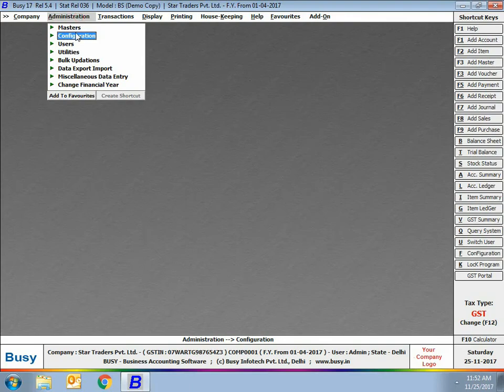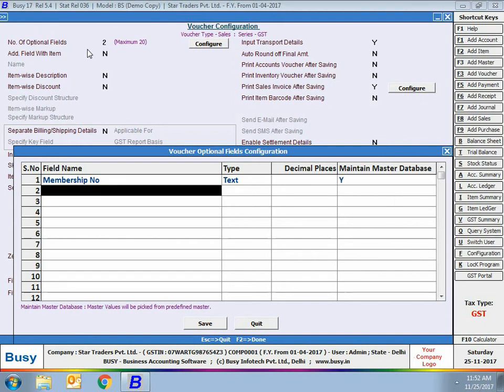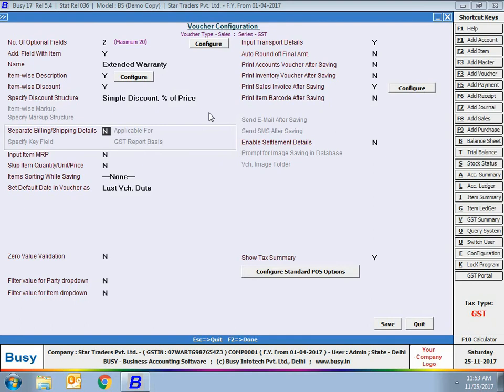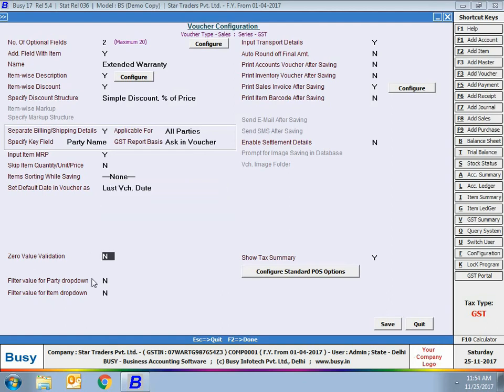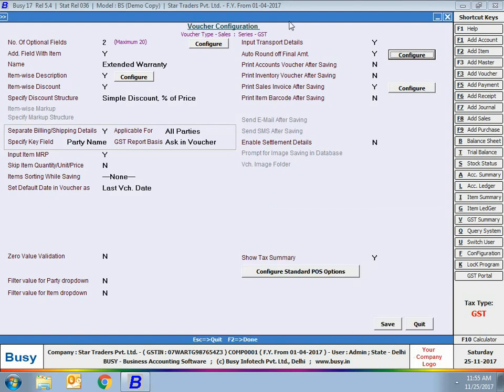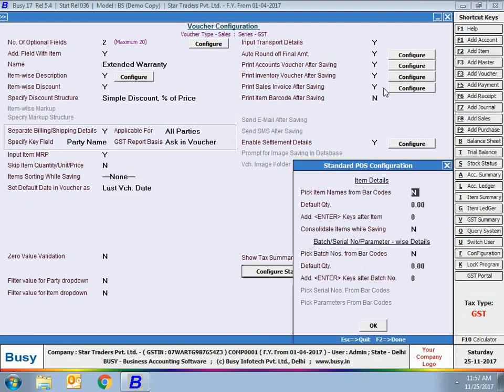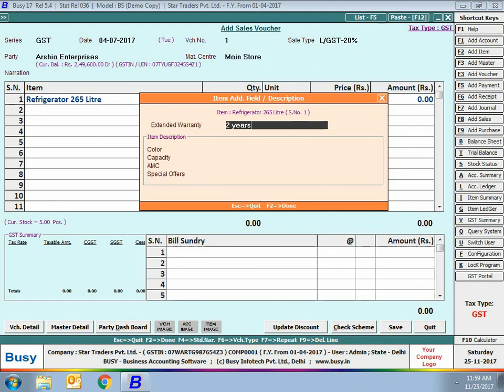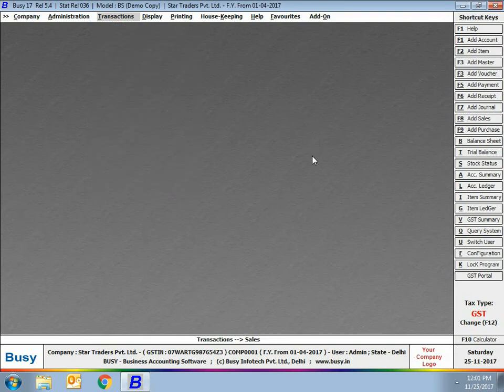CONFIGURE VOUCHERS IN BUSY | BUSY ACCOUNTING SOFTWARE | BUSY ACADEMY | KGSS | ENGLISH | EXPLAINED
In this video, you will learn how to configure vouchers according to type wise and series wise in busy.